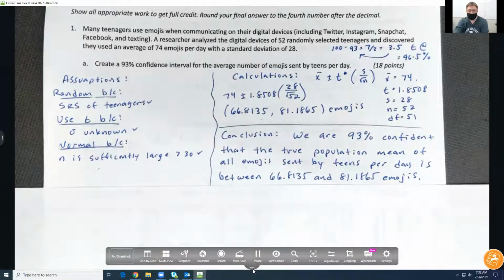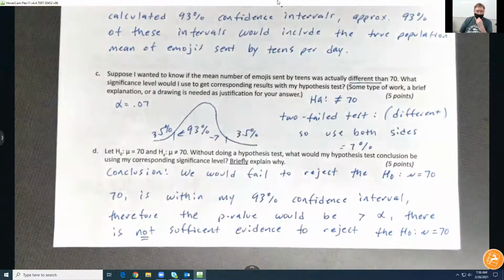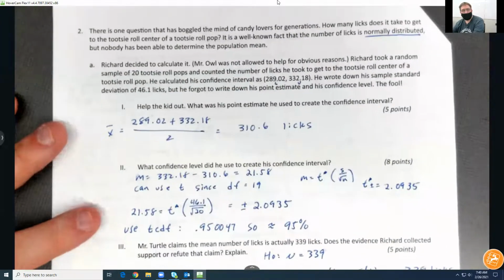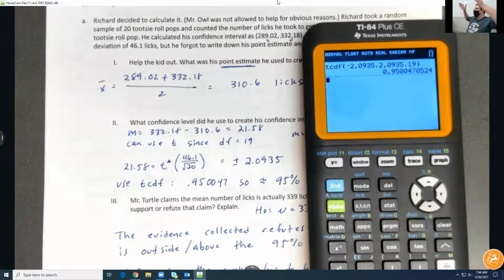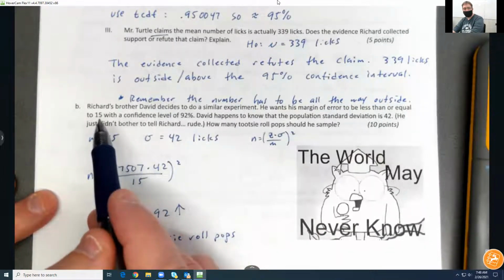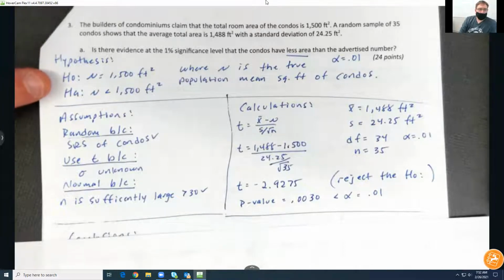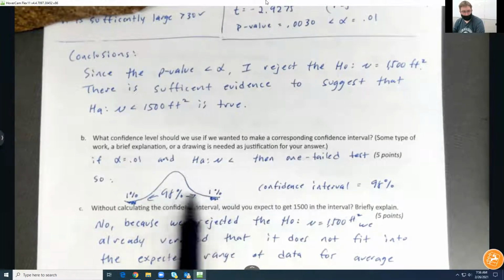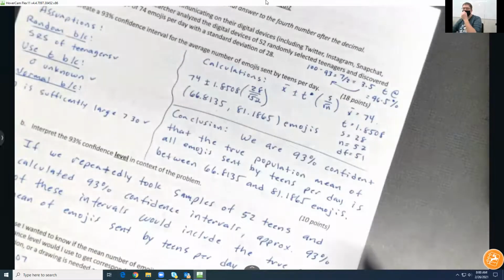Practice Quiz Answers